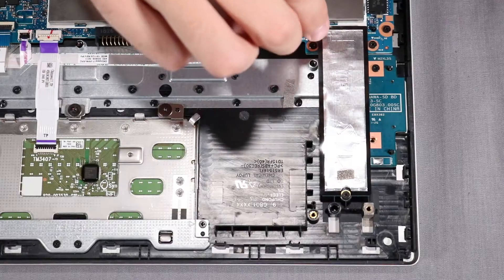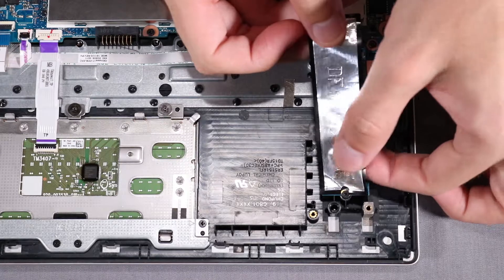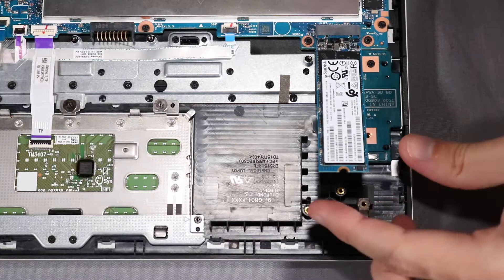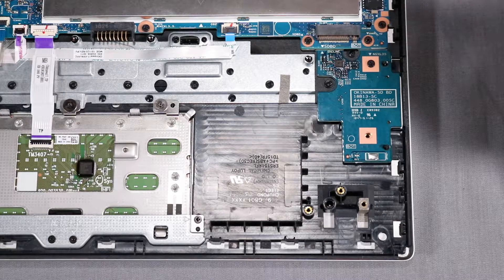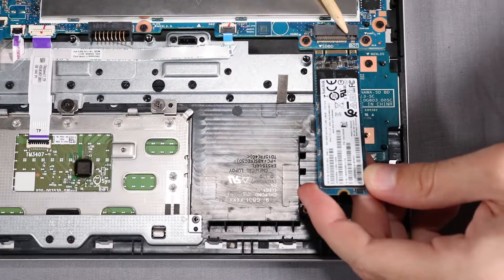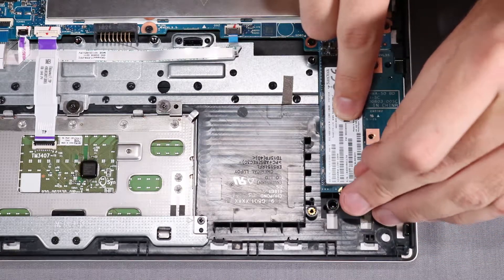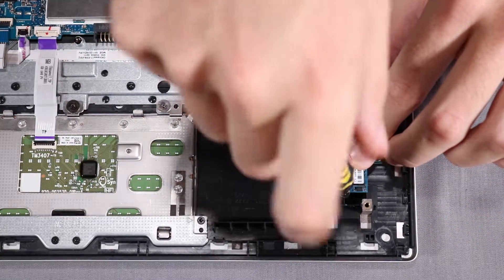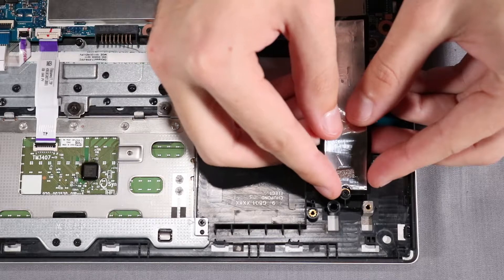Replace the M.2 Solid State Drive | HP ENVY 17-ce0000 and 17-bw0000 Laptop PC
Learn how to replace the M.2 solid state drive for HP ENVY 17-ce0000 and 17-bw0000 Laptop PC.